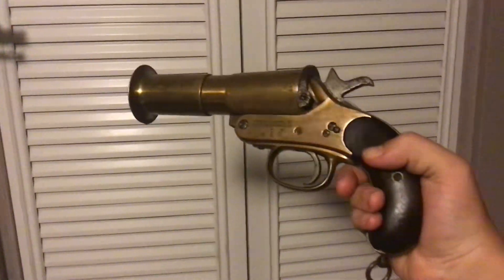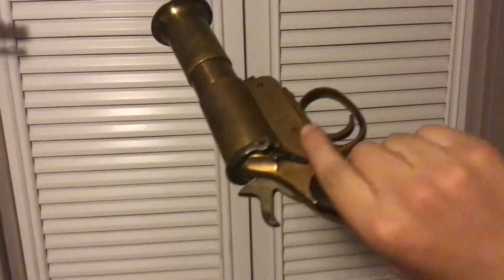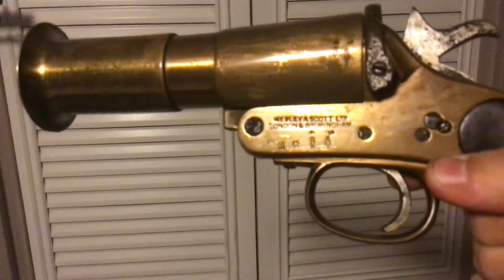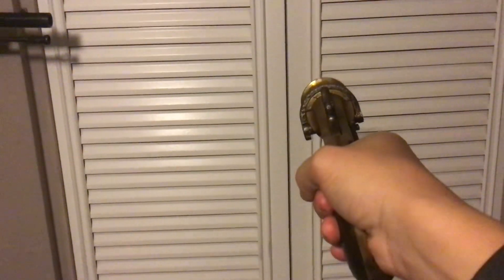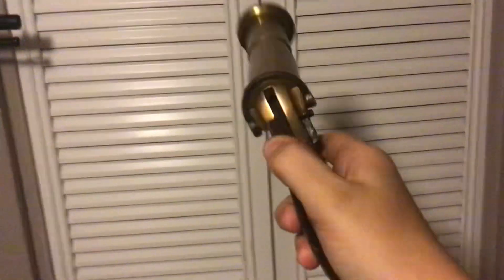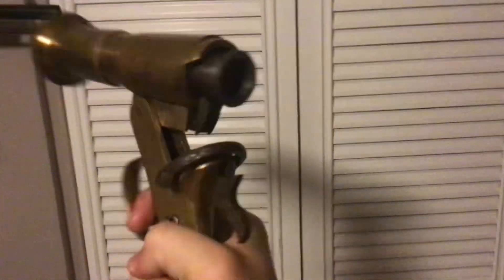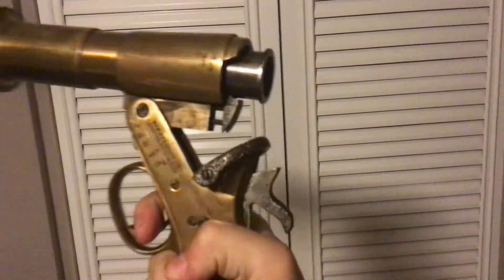WW1 Webley And Scott flare gun